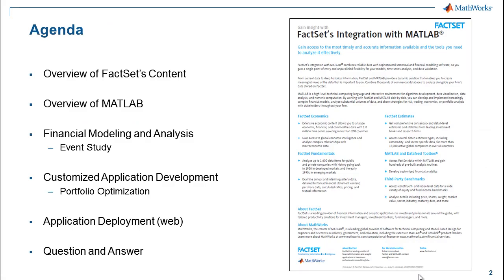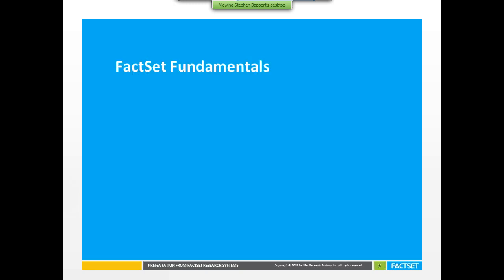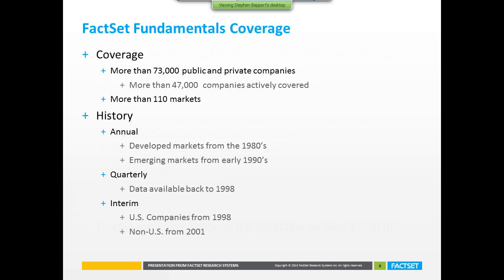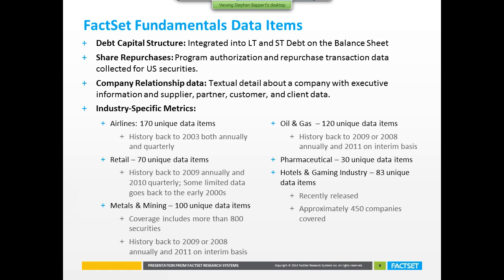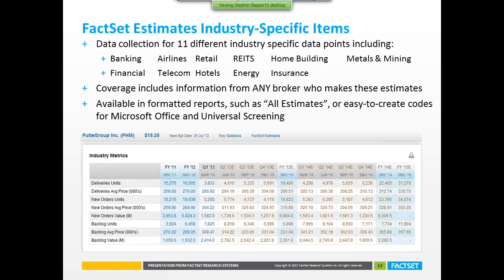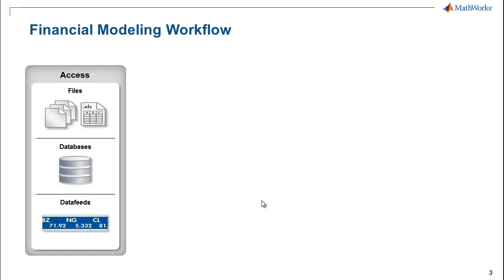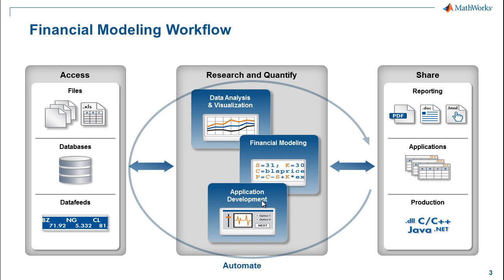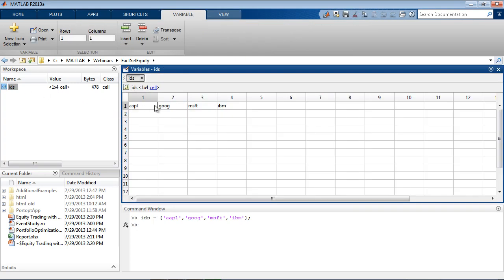Equity Trading with MATLAB and FactSet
Learn how to analyze equity earnings data and develop trading strategies with MATLAB® and FactSet Fundamentals®.

FactSet Fundamentals provides access to current, comprehensive, and comparative information on securities worldwide. The comprehensive coverage includes more than 73,000 public and private companies from more than 116 countries, 20 years of historical data, and up to 2,000 data items on each company record. Comprised of annual and interim/quarterly data, detailed historical financial statement content, per share data, calculated ratios, pricing, and textual information, FactSet Fundamentals provides you with the information you need for a global investment perspective.

Specifically, learn how to:
• Access and analyze earnings estimates data for listed equities
• Develop models and prototype trading applications quickly and accurately
• Back-test and calibrate your trading strategies
• Build promising alpha signals using earnings estimates
• Manage a portfolio of equity positions systematically
• Trade baskets of listed equities in real-time

This webinar is for financial professionals, quantitative researchers and analysts, traders, and portfolio managers whose focus is quantitative analysis, trading strategy development, or equity research.